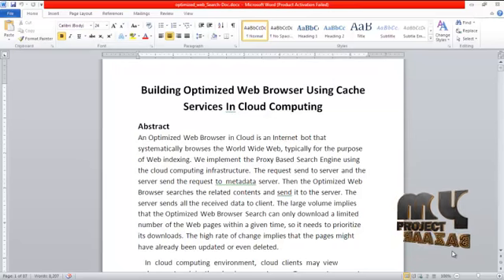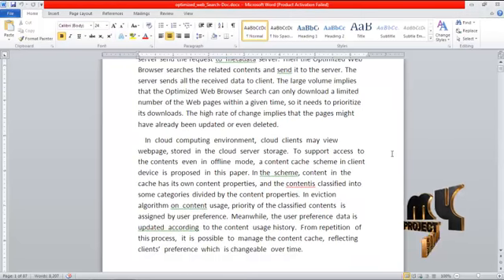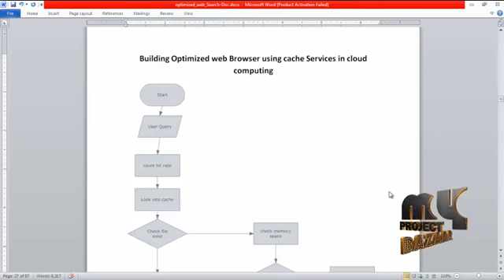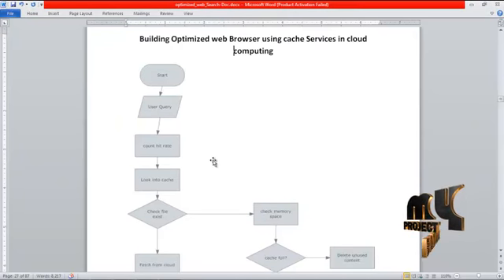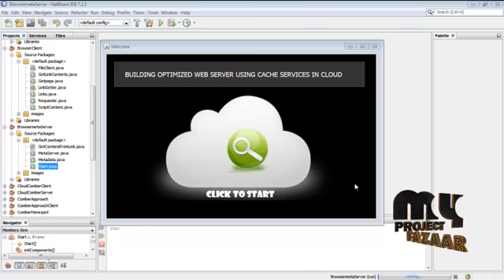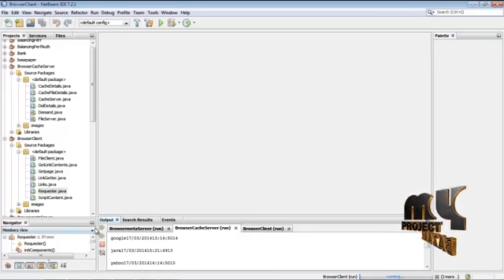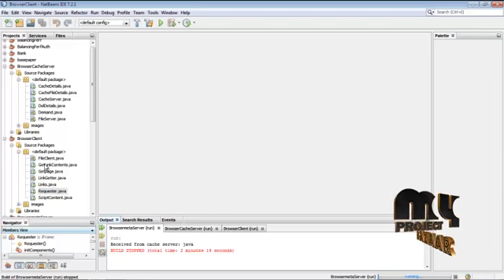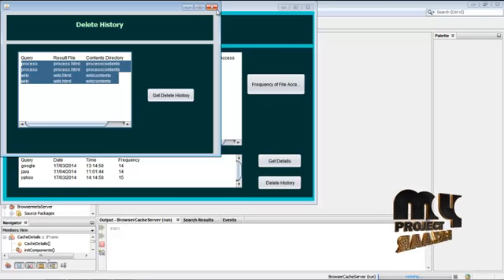Final Year Projects | Building Optimized Web Browser Using Cache Services